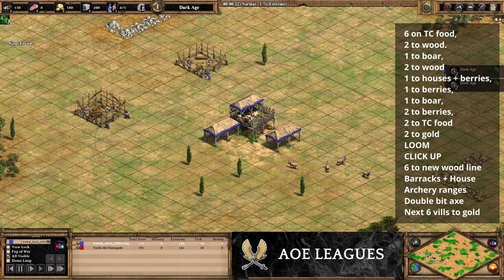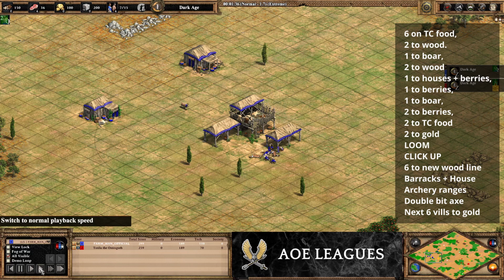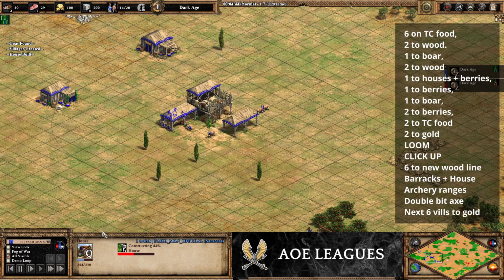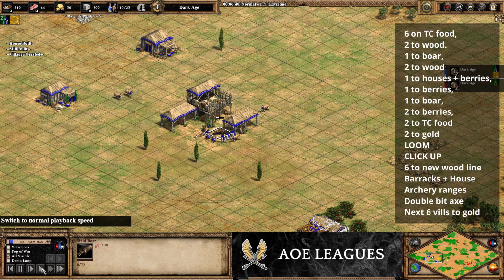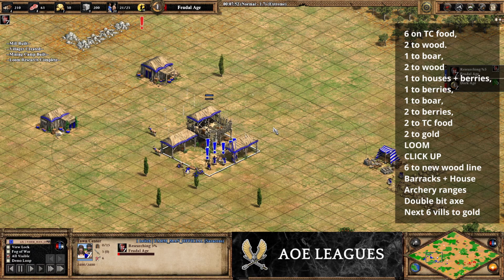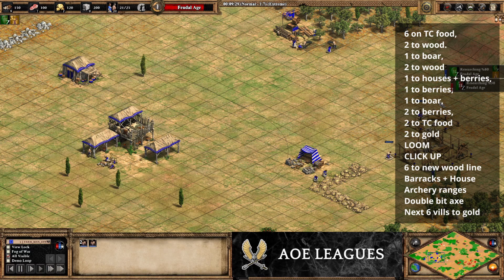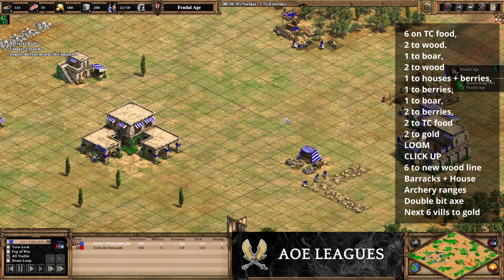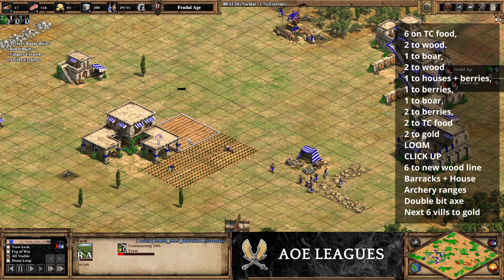Aoe2 | Archer Rush (Build Order Tutorial)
This video is a build order tutorial for 21 population Archer rush for Age of Empires 2 DE (aoe2)

An aoe archer rush in age of empires is an extremely strong opening, especially in ranked games in aoe2 de online multiplayer and having a build order often helps. Even if your opponent walls their base up, you should be able to get in with a lot of feudal age archer pressure.

This 21 population archer rush aoe2 build order will help you be aggressive early in online ranked games.

We hope that this aoe2 archer rush build order tutorial really helpful for you!

The written build order documents are available to:

1) All twitch subscribers (link below) to access from the discord. visit the links below and connect your discord to your twitch to get access! - any questions, just ask :)

AOE LEAGUES is a leagues based championship for Age of Empires 2 Definitive Edition (Aoe2) to follow these league games on the twitch stream.

To keep up-to-date with announcements, do hop into the discord

In this video:

0:00 - Start
3:05 - Feudal Age
6:00 - Adaptations